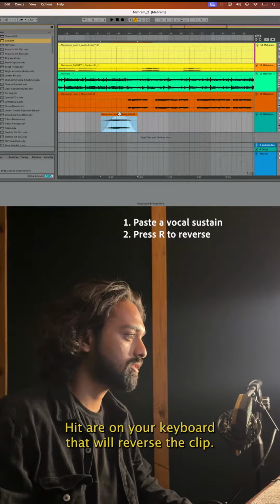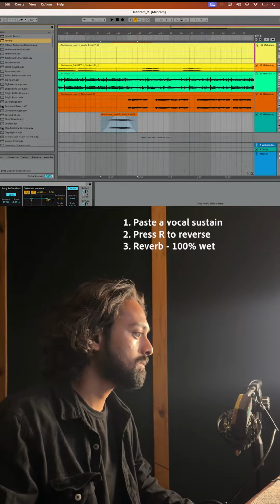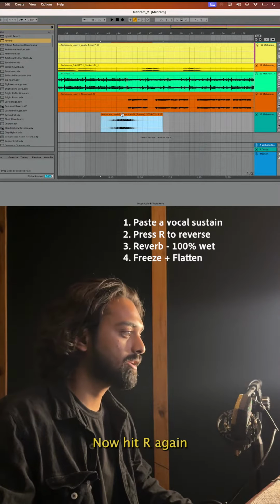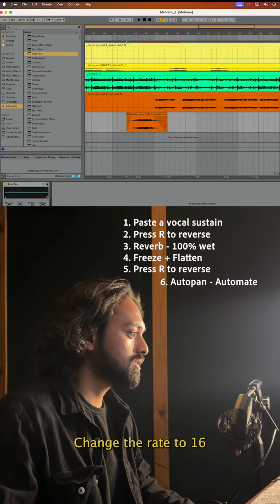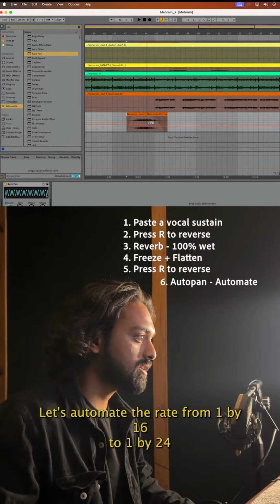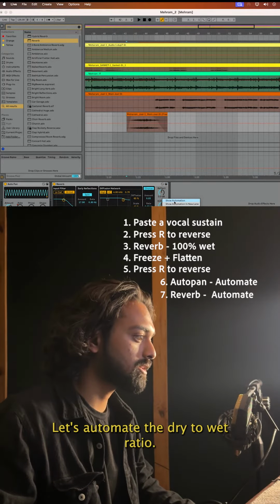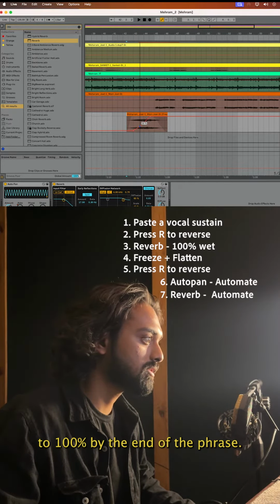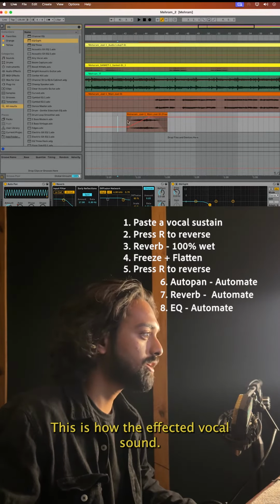Create Reverb Transition Effect in Ableton?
Here's a step-by-step process for creating reverb transition effects in Ableton Live:

Step 1: Understanding the Basics
- Familiarize yourself with the concept of reverb and how it affects sound.
- Open Ableton Live and locate the built-in reverb effects.

Step 2: Choosing the Right Reverb Settings
- Experiment with different reverb types (plate, hall, room) to understand their characteristics.
- Adjust parameters like decay time, pre-delay, and damping to achieve the desired reverb effect.

Step 3: Setting Up Send and Return Tracks
- Create dedicated return tracks for reverb by right-clicking in the mixer area and selecting "Insert Return Track."
- Label the return tracks for clarity (e.g., "Reverb A," "Reverb B").

Step 4: Assigning Tracks to Reverb Sends
- On individual audio tracks, use the "Sends" controls to send a portion of the signal to the reverb return tracks.
- Adjust the send levels to control the amount of signal being sent to the reverbs.

Step 5: Automating Reverb Parameters
- Open the automation view in Ableton Live.
- Automate reverb parameters like decay time, pre-delay, or wet/dry mix to create dynamic changes over time.

Step 6: Experimenting with Reverb Plugins
- Explore third-party reverb plugins by dragging them onto your tracks.
- Adjust settings within these plugins to experiment with different textures and sounds.

Step 7: Utilizing Freeze and Flatten
- Use the Freeze function in Ableton Live to capture complex reverb tails.
- Flatten the frozen track to convert it into an audio clip for further manipulation.

Step 8: Enhancing Transitions with Sidechain Compression
- Apply sidechain compression to the reverb return tracks.
- Trigger the sidechain compression using a source like a kick drum for cleaner transitions.

Step 9: Tips for a Professional Sound
- Use EQ to shape the frequency response of the reverb.
- Experiment with modulation effects or techniques for additional movement.

Step 10: Real-World Examples
- Analyze tracks from your favorite artists to observe how they use reverb transitions.
- Apply the learned techniques to your own projects, adapting them to suit your creative vision.
Conclusion:
By following these steps and experimenting with the various options in Ableton Live, you'll gain a solid foundation for creating reverb transitions that add depth, atmosphere, and professionalism to your music. Remember to trust your ears and let your creativity guide you as you explore the possibilities of reverb in your productions.
About Gray Spark Audio Academy: With an eye on the growing talent, Gray Spark Audio aims to equip and mentor the audio professionals of tomorrow with specific courses designed around audio engineering and sound production. That’s where the Gray Spark Audio Academy comes in.
Since its conception, our Academy has trained numerous Audio Professionals across sectors like Film, Music, Audio Electronics, Acoustics and many more. Our goal is to contribute to the ever growing community of Audio Professionals in this country one great student at a time.